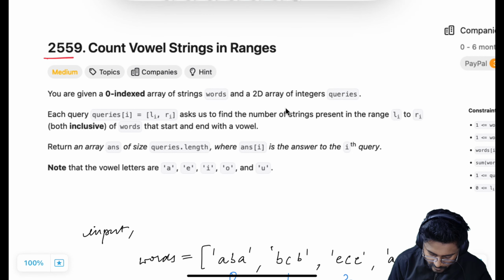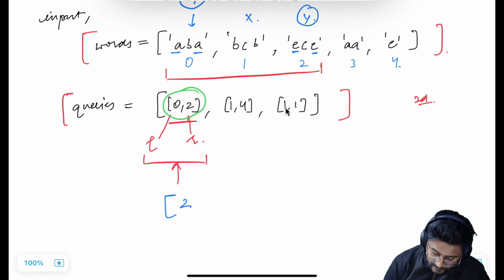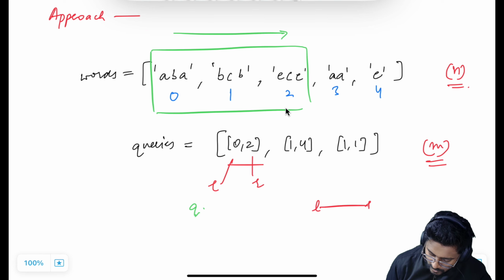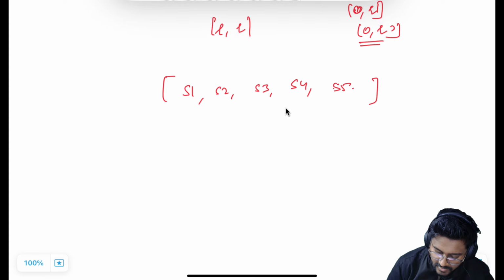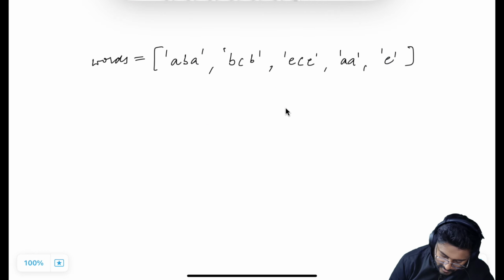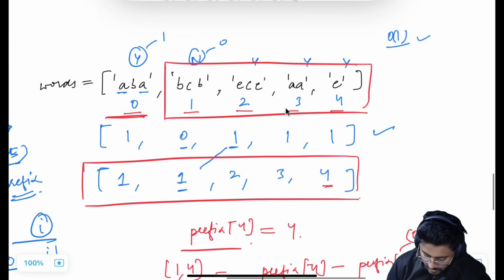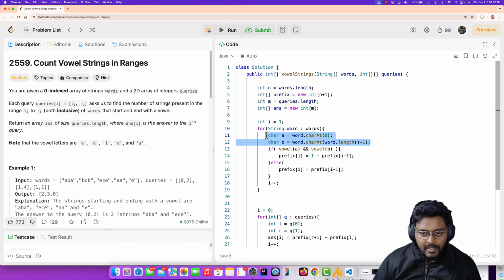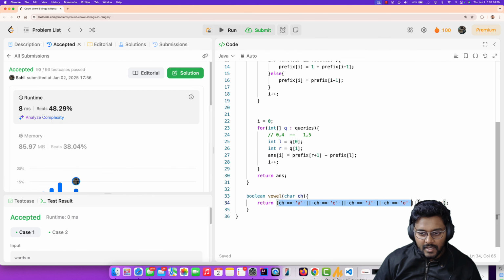LeetCode 2559 Count Vowel Strings in Ranges | Prefix | Array | Asked in PayPal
LeetCode Problem 2559 Count Vowel Strings in Ranges   [ 2 Jan 2025 ]

📌 Video Overview:
Dive deep into the solution for the LeetCode challenge titled '2559 Count Vowel Strings in Ranges'. Whether you're kickstarting your coding journey or aiming for roles at tech giants like Facebook, Amazon, Apple, Netflix, or Google, this tutorial is tailored for you. We'll break down the problem step-by-step, ensuring clarity and understanding.

📌 Chapters:
00:00 Understanding Problem Statement
04:11 Approach - Brute Force
06:34 Approach - Prefix
14:23 Code

🔖 Relevant Tags & Keywords:
leetcode2559 Count Vowel Strings in Ranges